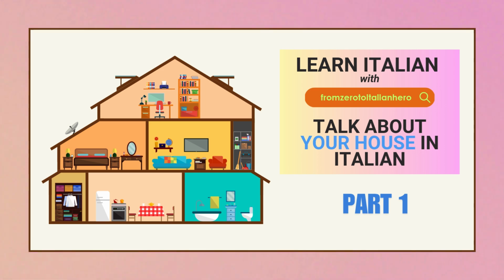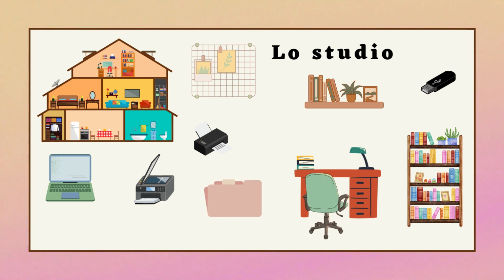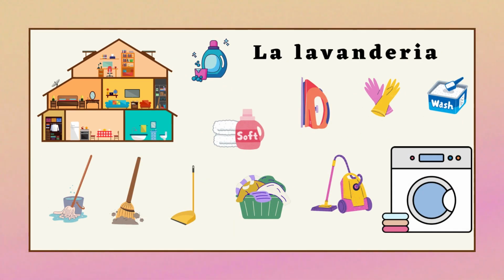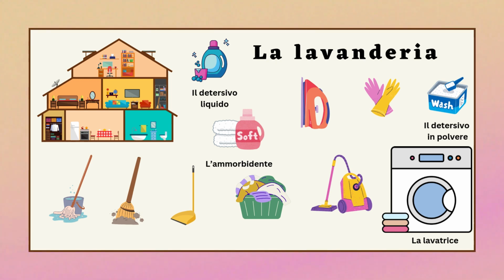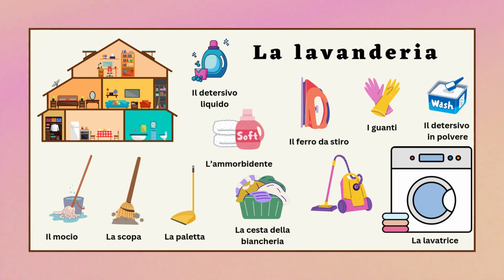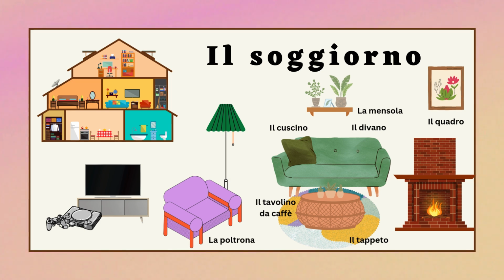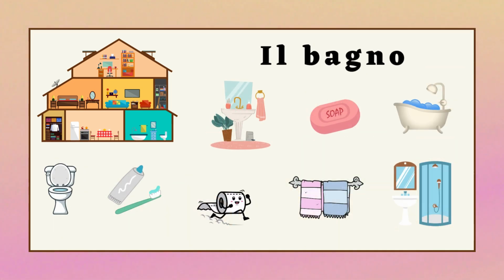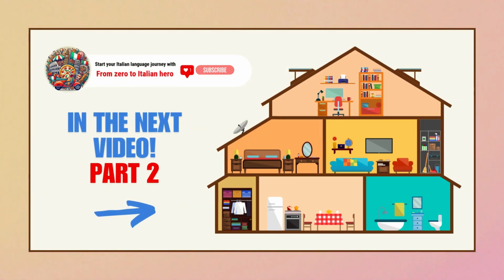Week 5: Around the House 🏠 | Essential Italian Vocabulary for Rooms and Furniture 🛋️🖼️ PART 1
Explore with me the essential Italian vocabulary to describe a house, including rooms, furniture, and common features 🏡. Perfect for beginners, this is Part 1 of a 2-part series that will help you talk confidently about your home in Italian 🇮🇹.

🍕Benvenuti nel canale From zero to Italian hero 🇮🇹

🍕Do you love Italy, Italian culture, and cuisine? Have you always wanted to learn Italian but never found the time? Do group classes not match your learning speed? Or maybe you can already speak Italian but want to give your skills a little polish? Well, look no further because this channel is just for you!

I’ll aim to upload the videos on a weekly basis, but if I get sidetracked by a delicious pizza or two 🍕, and the videos are a little late, please be kind! 🙌🏻😂 The important thing is we’re all having fun on this Italian journey! Let’s keep the Italian learning fun and light!

Over time, I’ll also share some grammar-focused videos. I’ll try my best to make them fun…but it’s grammar, so let’s see how it turns out! 👀🤞🏻